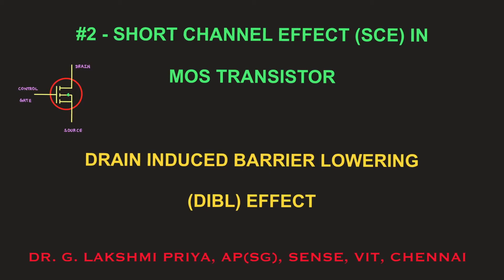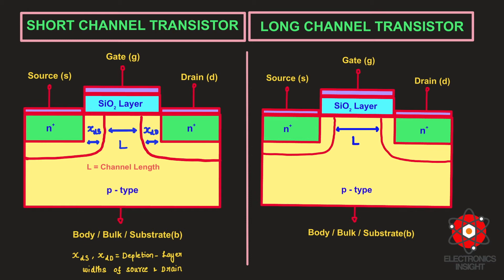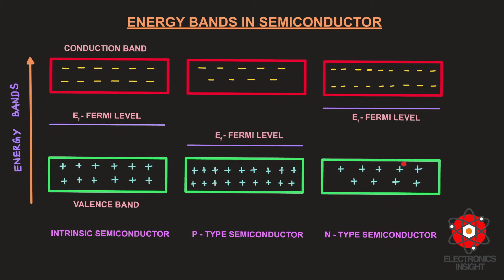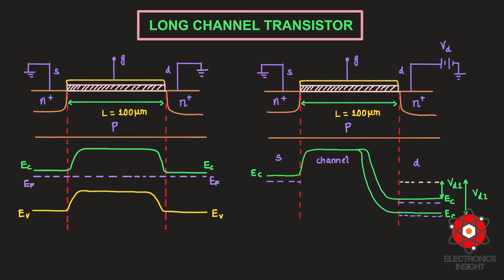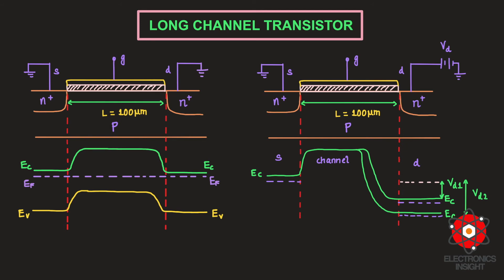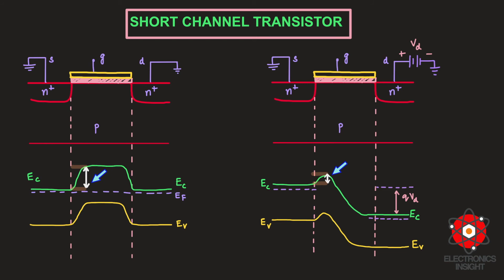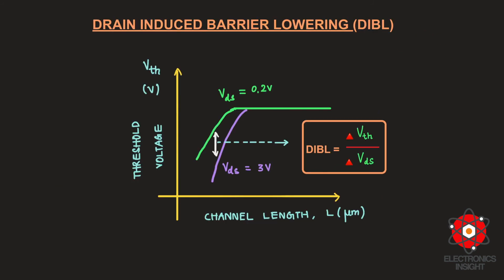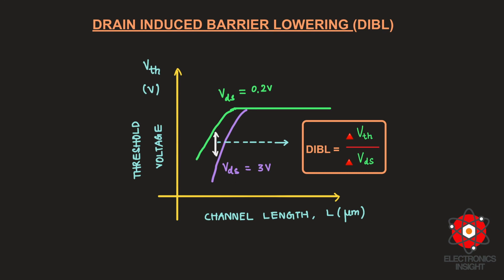Drain Induced Barrier Lowering (DIBL) Effect | Non - ideal Effects of MOS Transistor | Energy Bands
This video on "DIBL Effect" illustrates the difference between a long - channel and short - channel transistor. The energy bands in intrinsic and extrinsic semiconductor is explained to understand the band bending in NMOS device better. The drain bias variations are shown with energy band diagrams of NMOS transistor to visualize the source side barrier reduction in a short channel transistor.The potential barrier is now reduced due to drain bias, which allows more electrons to flow from source to drain.
Though at shorter gate lengths, the inversion of channel starts earlier, DIBL effect remains to be undesirable, as it lowers the threshold voltage of the device. The inversion of the channel becomes independent of the gate voltage and even when gate voltage is less than the threshold voltage, the current flows. Under this region the current flow should be negligible, but at shorter channel lengths, this occurs in a reverse manner, hence the DIBL effect has to be minimized without compromising the gate / channel lengths.

TimeCodes:
Introduction: (00:00)
Short - Channel Vs Long - Channel Transistor: (00:21)
Energy Band Diagram in Semiconductors: (02:44)
Long - Channel Transistor - NO DIBL Effect: (04:55)
Short - Channel FET - Illustrating DIBL Effect: (10:06)
Threshold Voltage Roll - Off with Channel Length: (13:04)